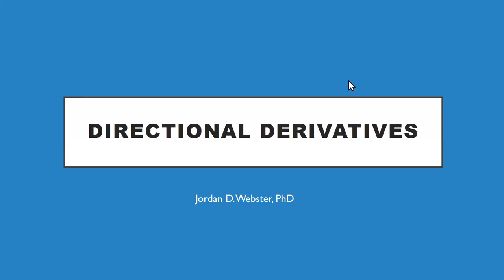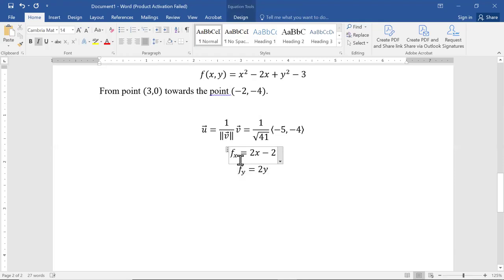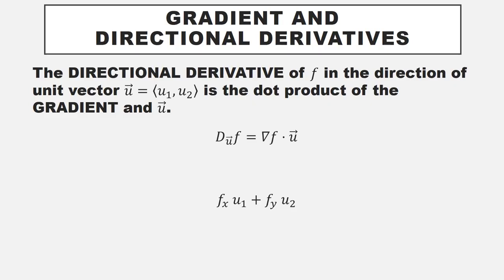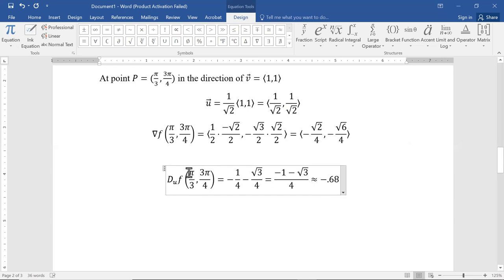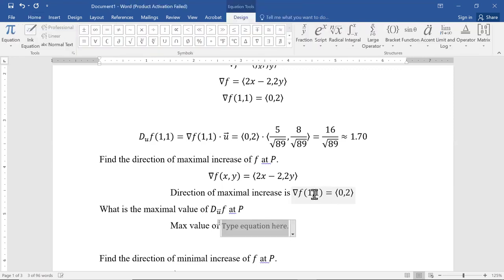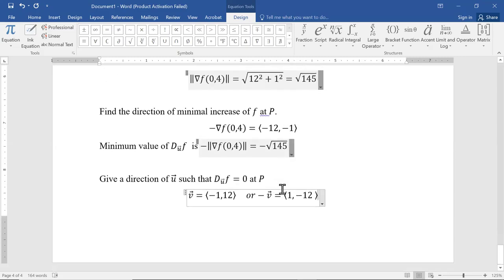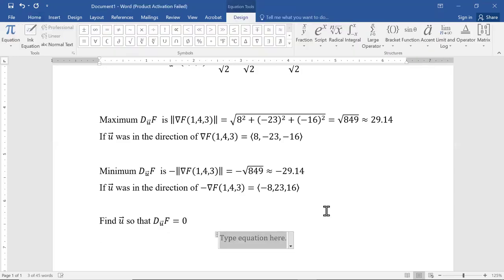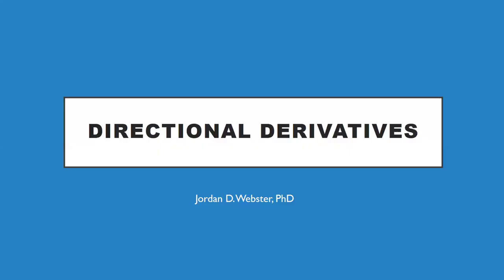3.6 Directional Derivatives - Calculus 3 - Section 3.6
This is the sixth video in a series about multivariable functions. It is part of a series of videos covering topics in a typical Calculus 3 course. A full playlist for this chapter can be found at .

This video covers the concept of the directional derivatives of multivariable functions including
- the definition of directional derivative of a function in the direction of a unit vector
- computing the directional derivative of a function
- the definition of Gradient
- calculating the gradient
- the gradient's connection to the directional derivative
- using the gradient to find minimal and maximal directional derivatives
- the directional derivative of three variable input functions
- the gradient of three variable input functions